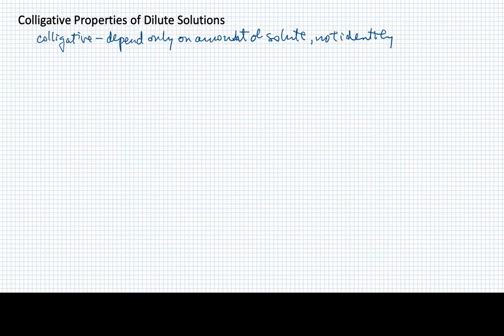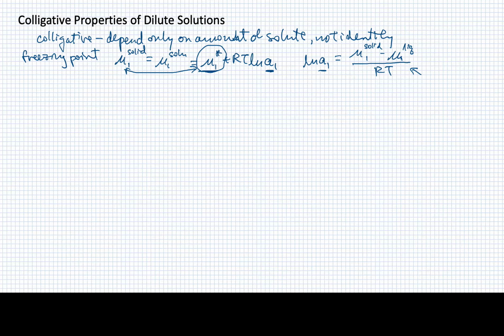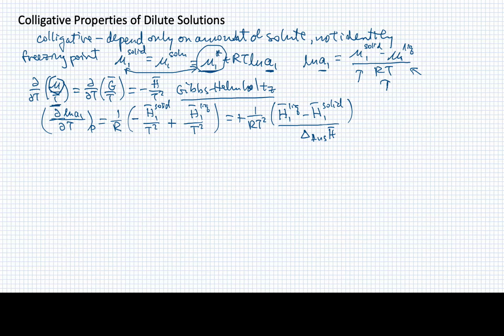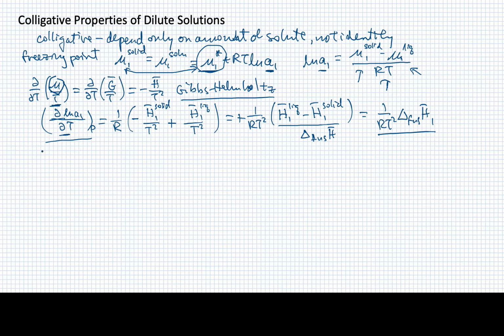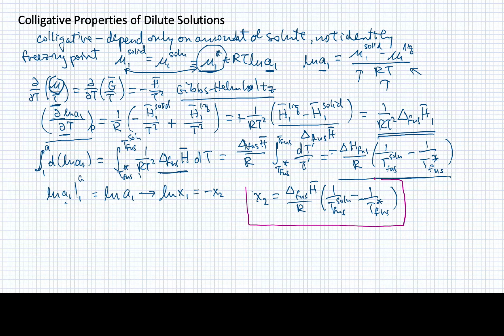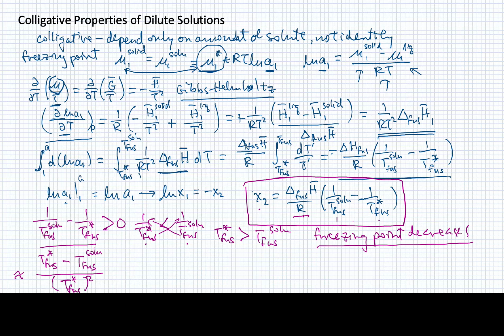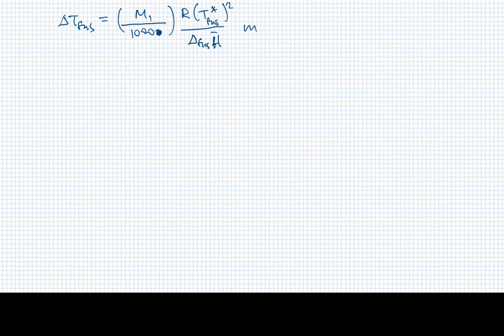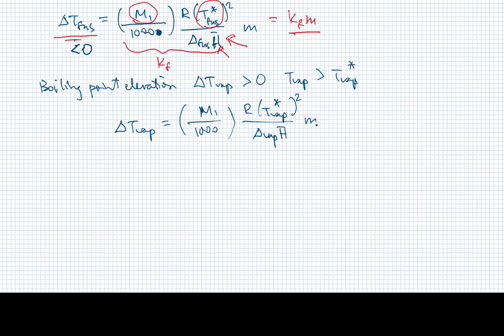Lesson 5D Colligative Properties of Dilute Solutions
The thermodynamic basis of freezing point depression is reviewed and an expression derived for the freezing point depression constant.